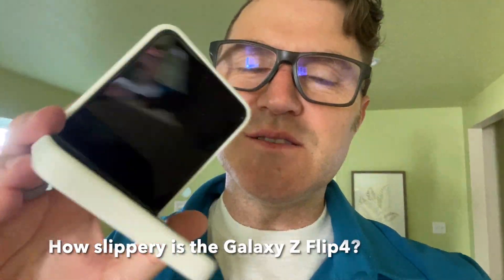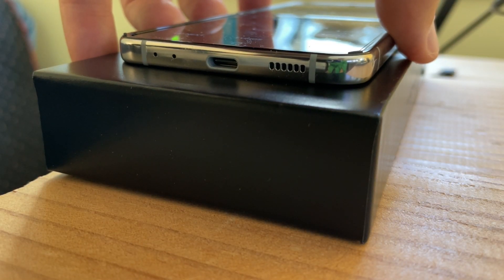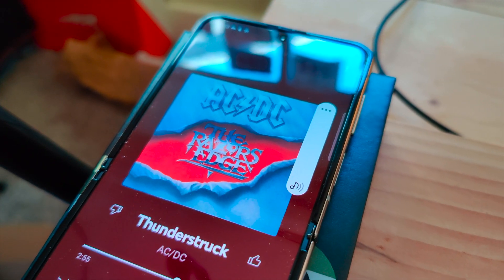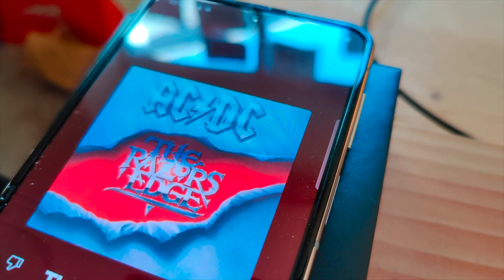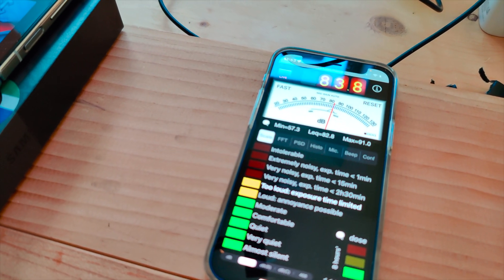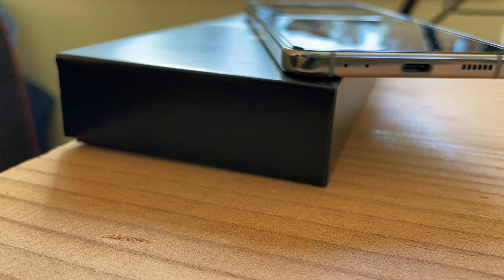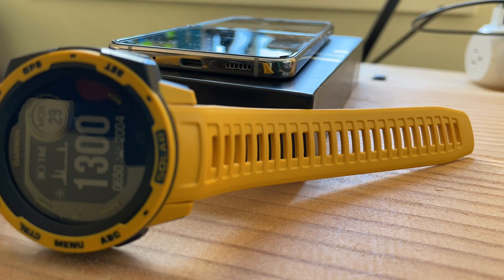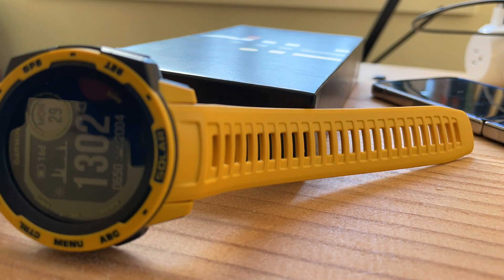Slippery Test: Galaxy Z Flip4 by... SAMSUNG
How slippery is the Galaxy Z Flip4 smartphone by Samsung? Is a little AC DC music loud enough to slide it off a table...?

Video title lifecycle:
1. Galaxy Z Flip4 - slippery test...
2. Slide Test: Galaxy Z Flip4 by... SAMSUNG